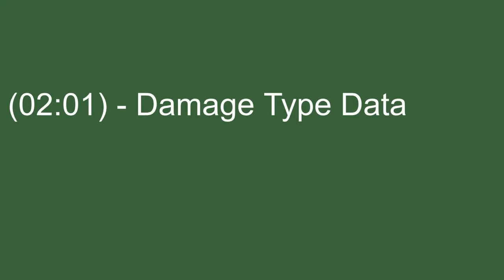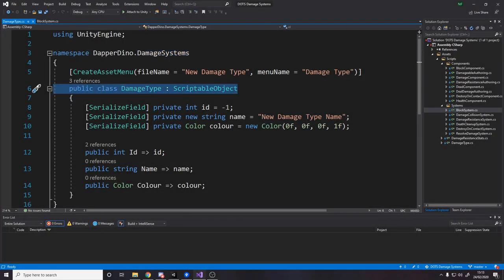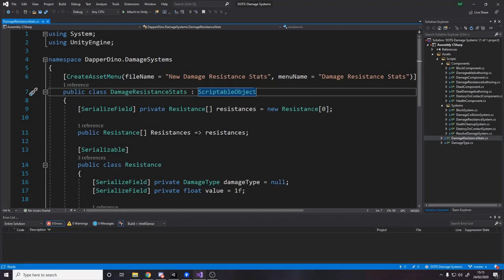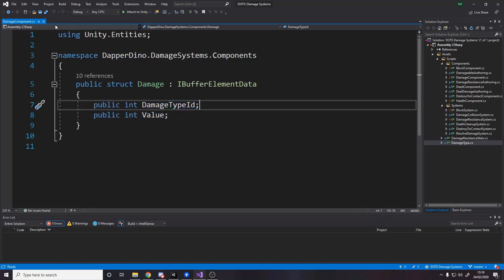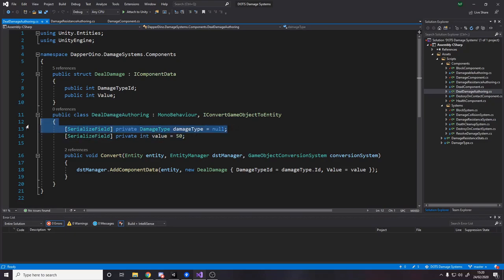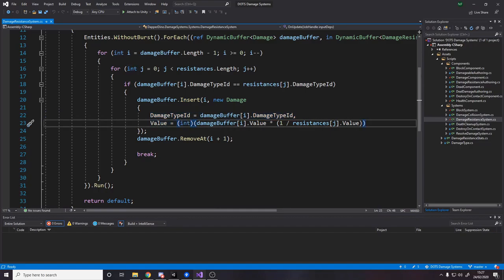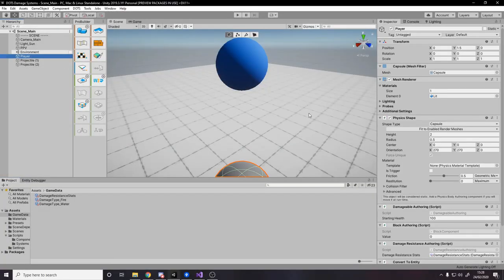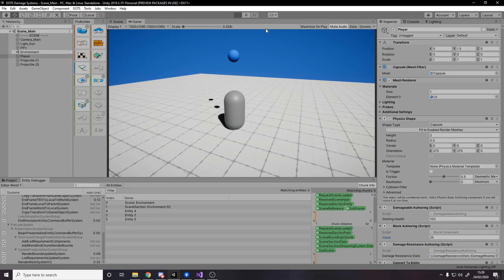Elemental Resistances Tutorial - Unity DOTS (ECS, Burst, Jobs)